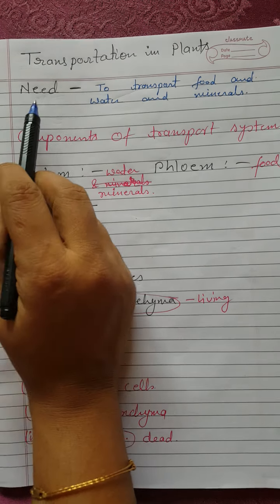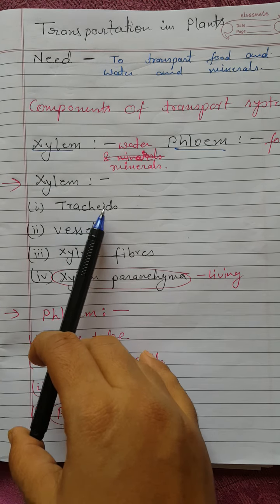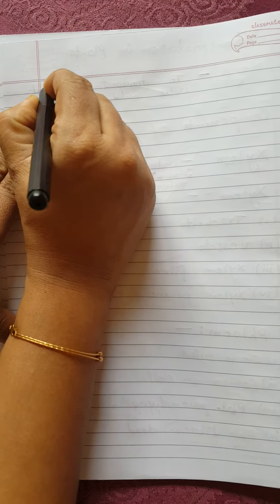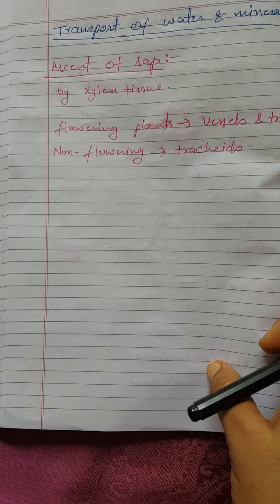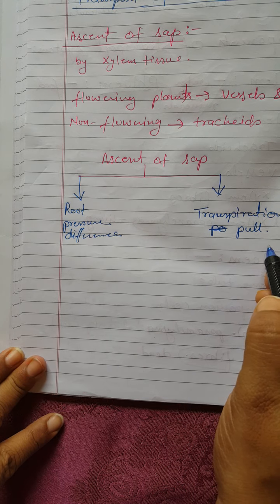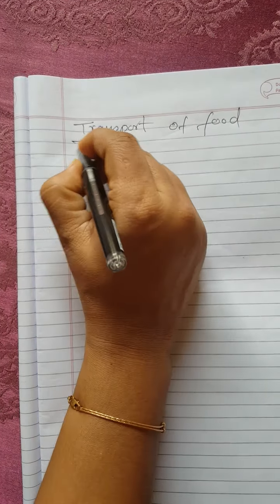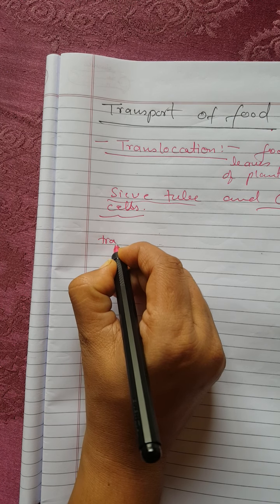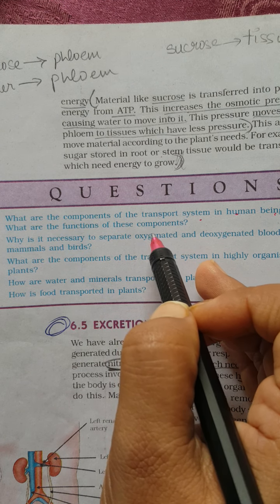10th science l ch 6 Life processes Transportation in plants l video5